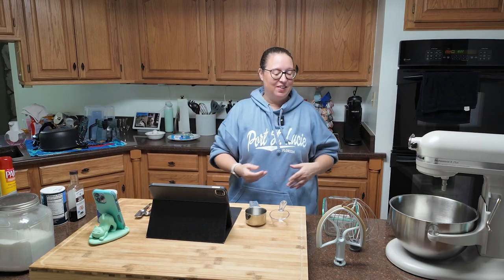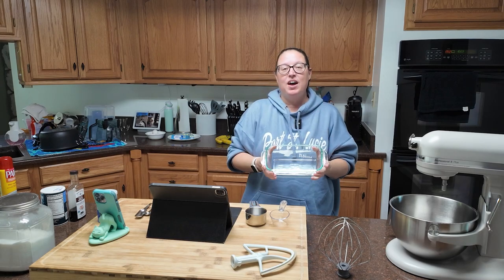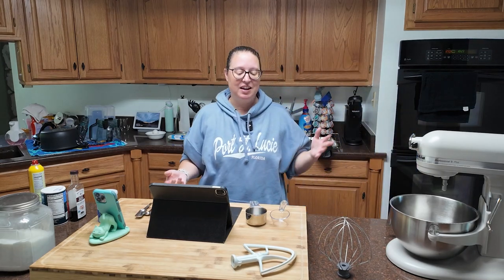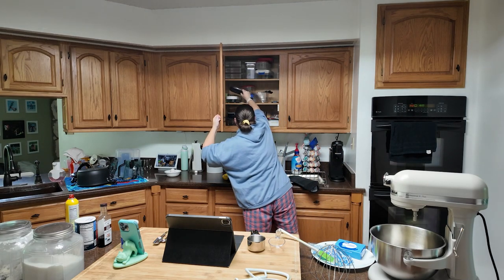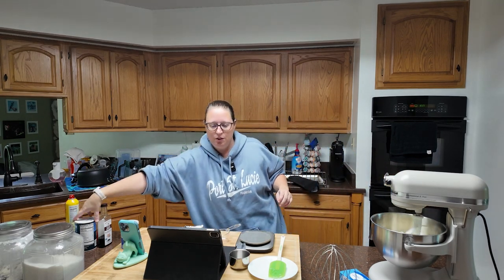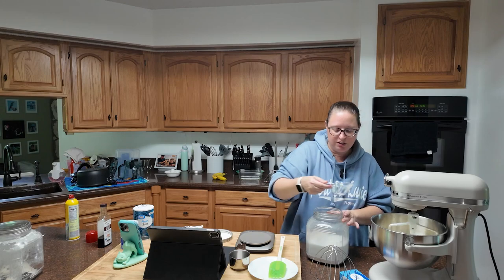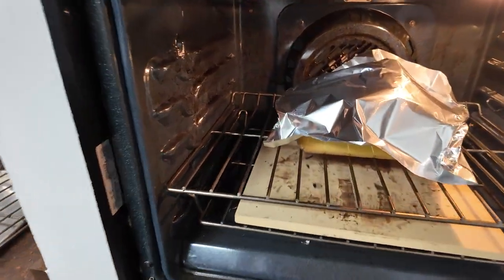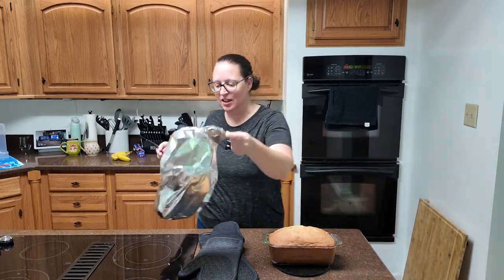2024 Baking Challenge Week 22 - Velvet Pound Cake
This was such a simple cake to put together! No crazy ingredients, no special tools! The only tim consuming part is the time in the oven at 90 minutes! The results were a true delight and this is something I would make to serve for any occasion!

This is a mildly sweet, wonderfully spongey cake. I always feel like pound cake is best served with fresh fruit, but you could do a sugar glaze or even a light buttercream.

Items used in this video:
KitchenAid Stand Mixer
My Favorite Cooling Racks
This awesome oven set

Tech Links:
Osmo Pocket 3
Sony A7r4
Sony 35mm
Apple iPad Pro